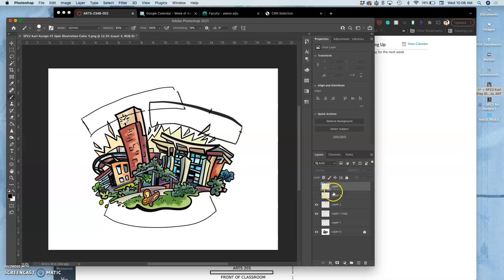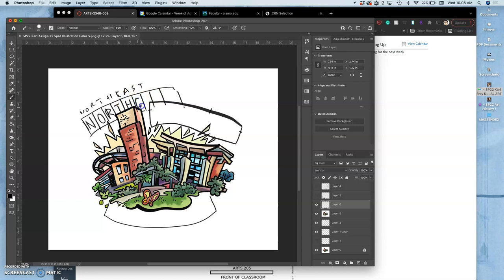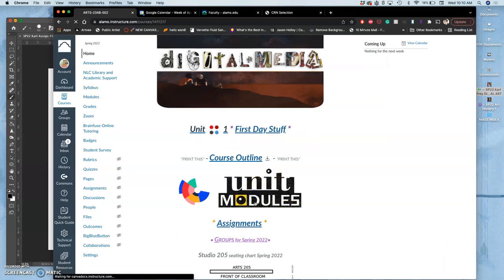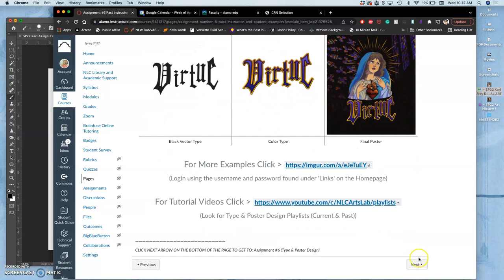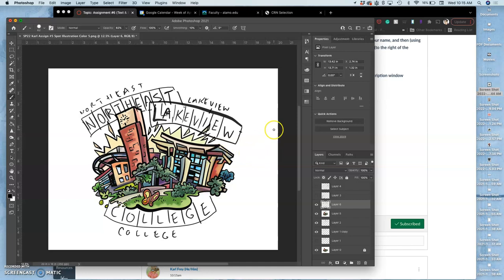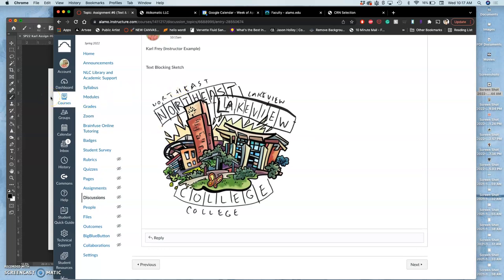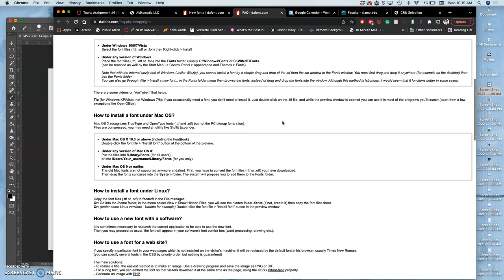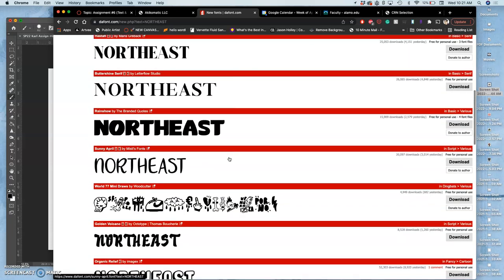2 Choosing the Right Typeface